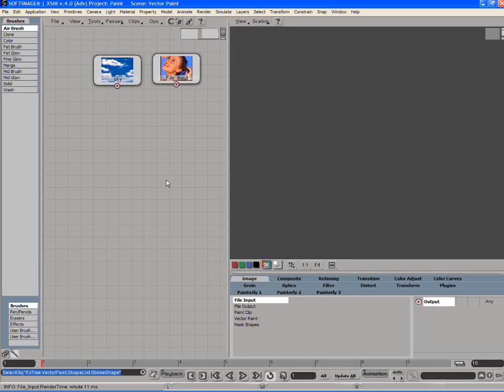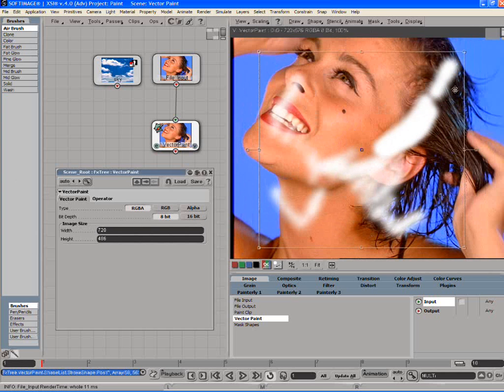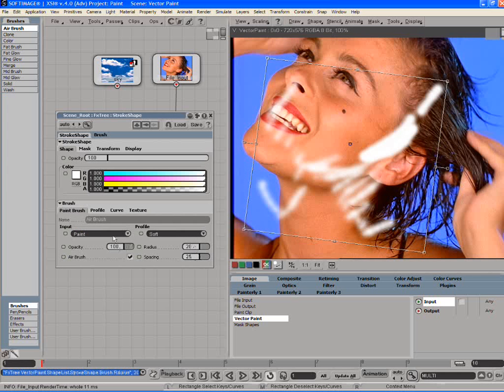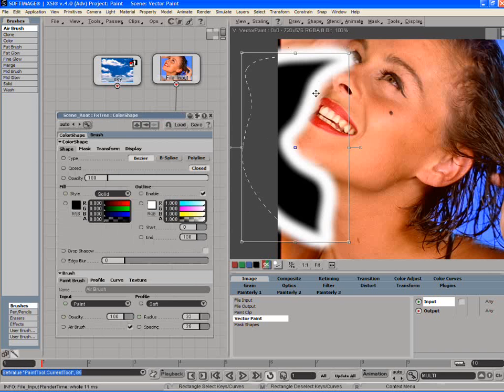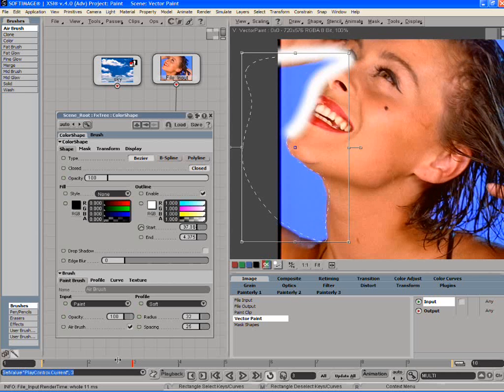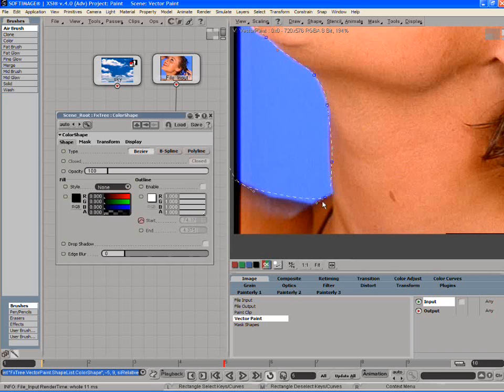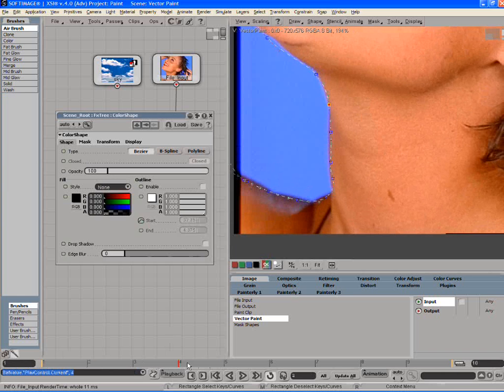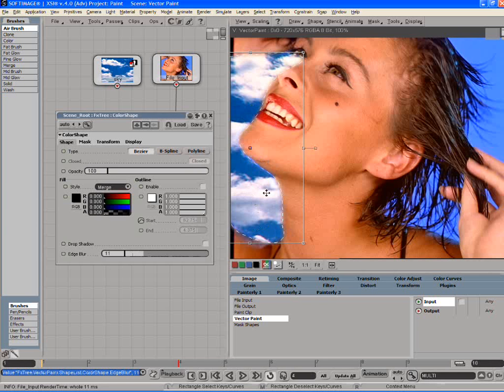Vector Paint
Introduction to the vector paint tools in the XSI Fx Tree. [v4.0]